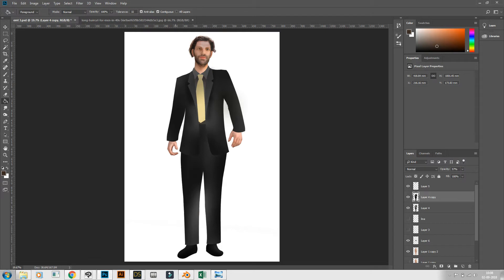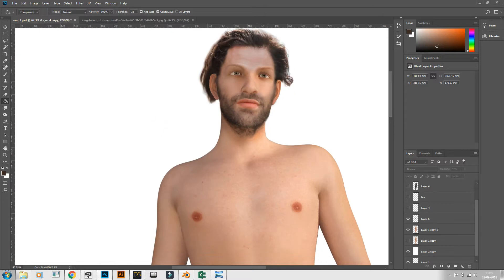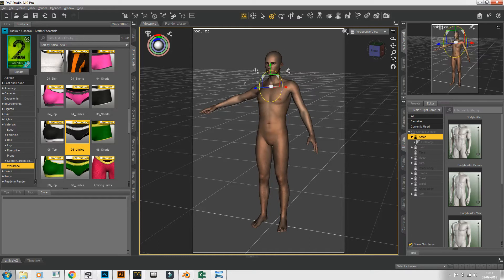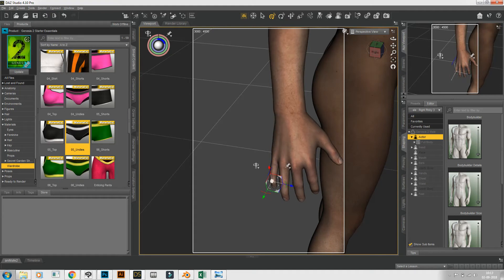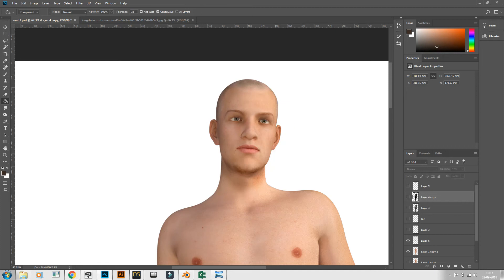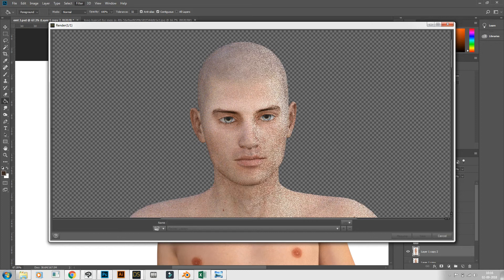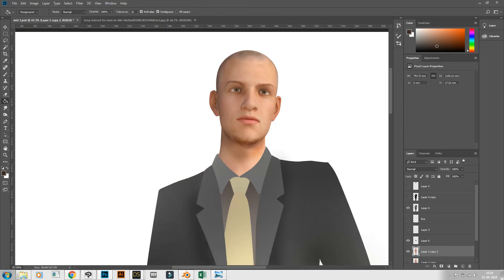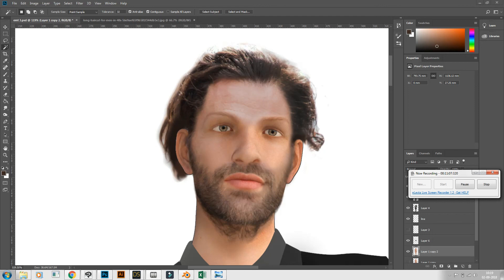Creating a Super realistic Character with Daz 3D & Photoshop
Creating a Realistic 3D Character easily with Daz 3D & Photoshop

Digital Painting Tutorial | Working with Manga Studio
Manga studio simple tutorials, Illustrated by Sauvagya Bhanja.